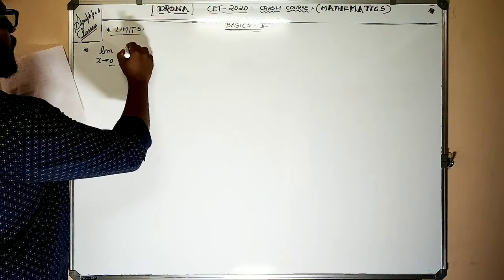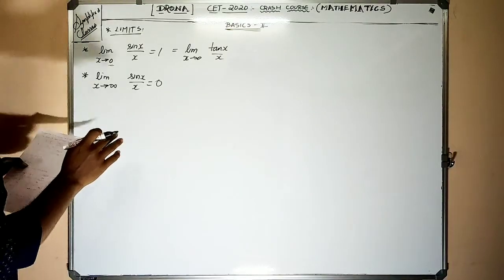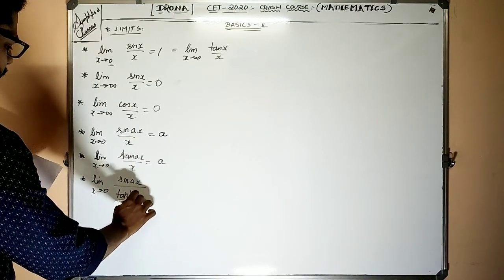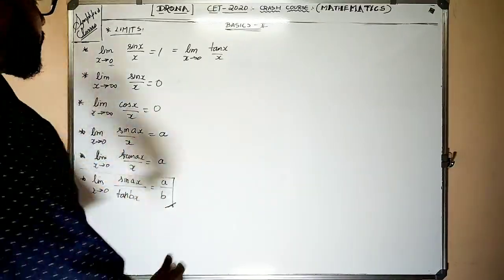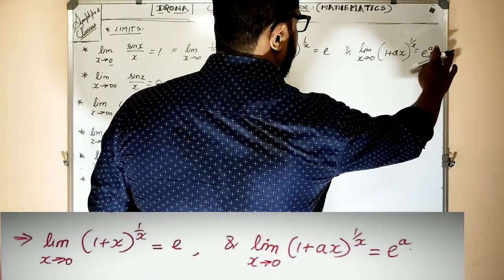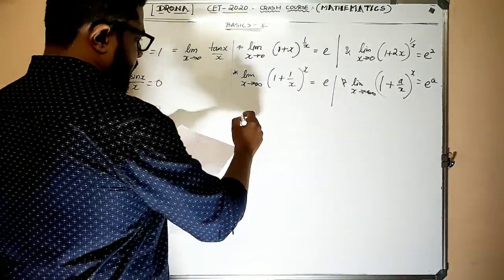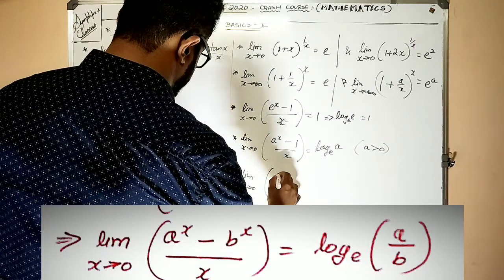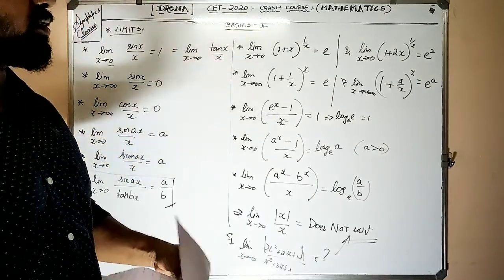CET part-3 continued mathematics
Properties related to Limits